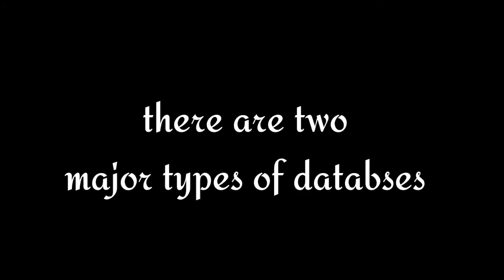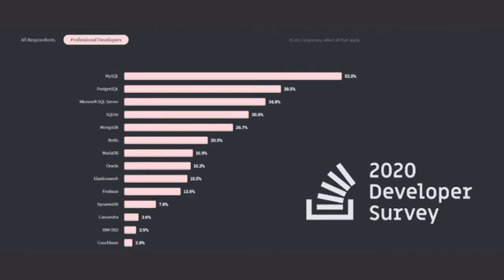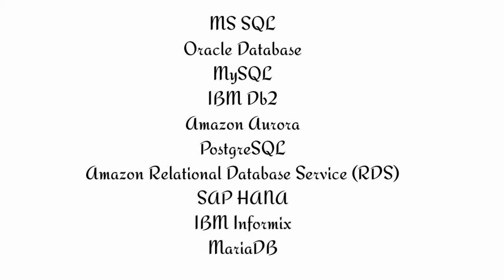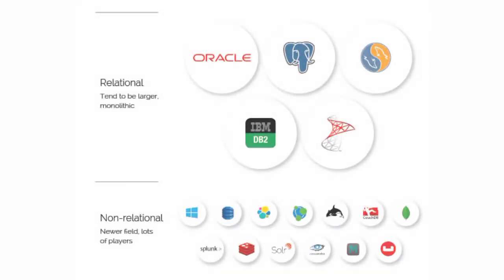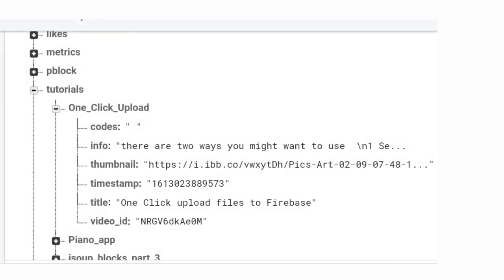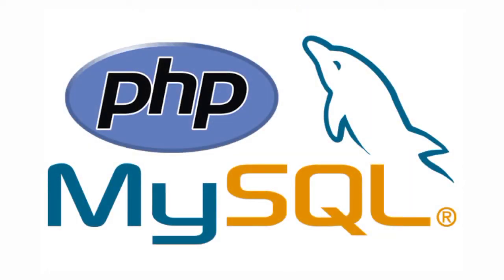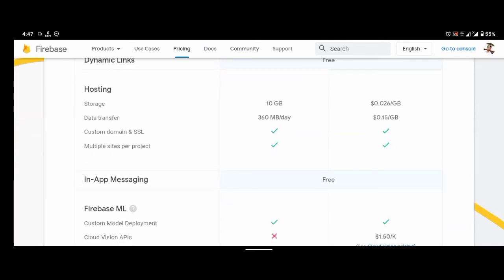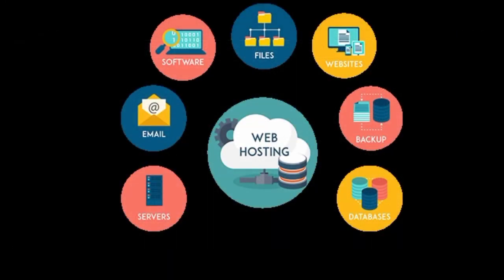what is best database for app development? mySQL vs Firebase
there are a lot of databases SQL noSQL firebase real-time database mySQL etc. some people even use xls or Google Sheets as Database but it is not clear which database is best for you? well after watching this video you will be able to decide wha to choose for your app development.